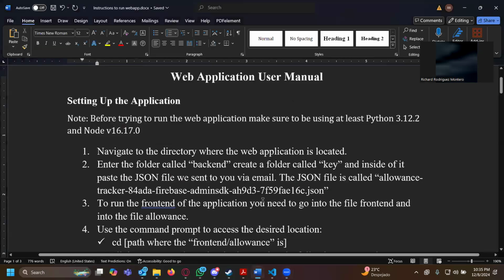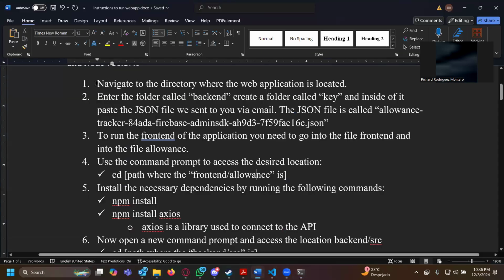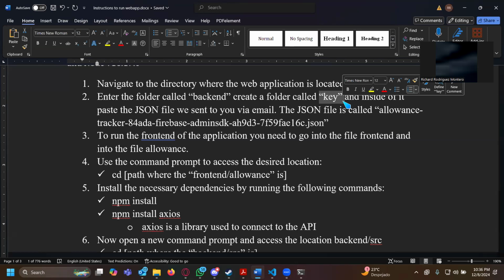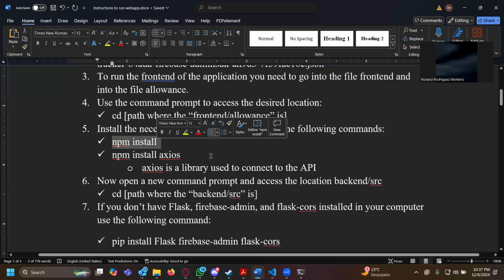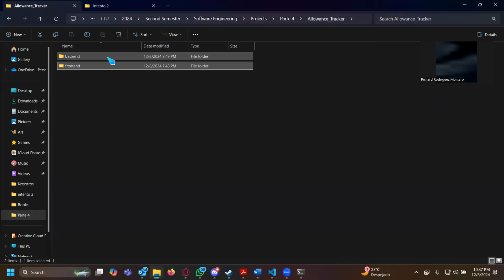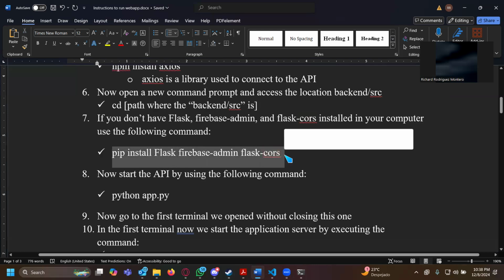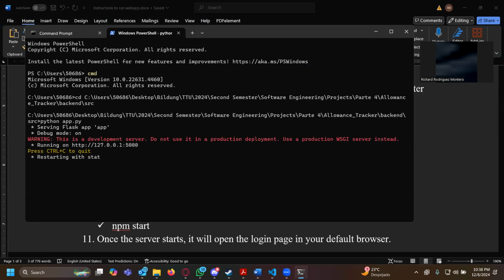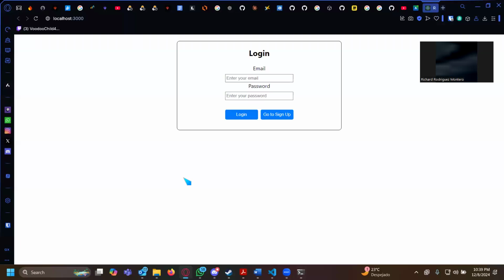Allowance Tracker - Sprint 2 Demo - Software Engineering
Simple demo on how to run the Allowance Tracker webapp for Sprint 2.